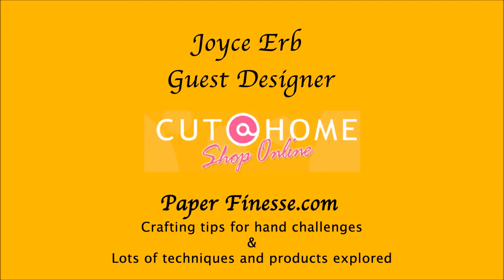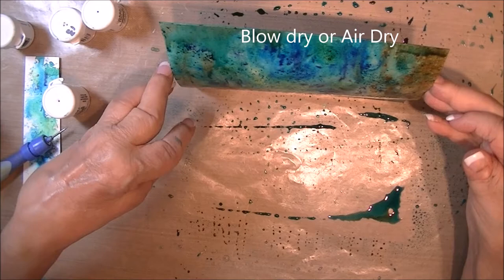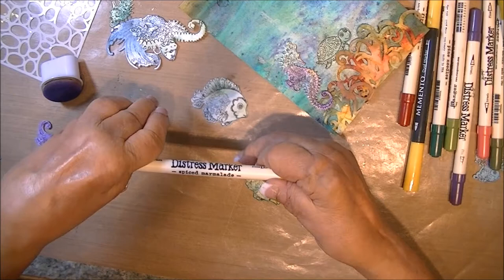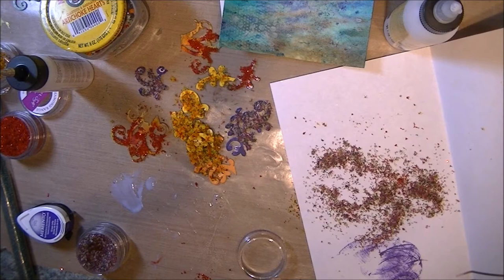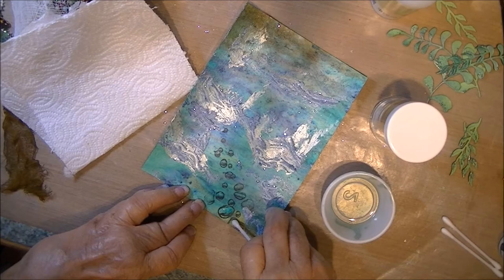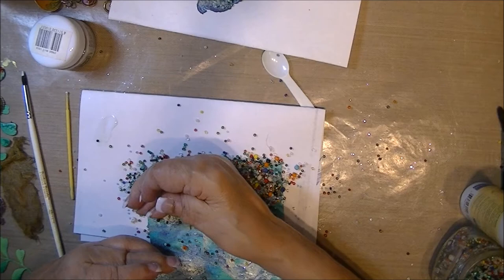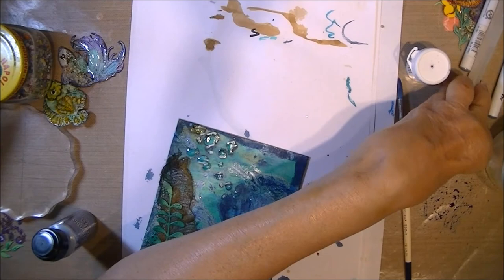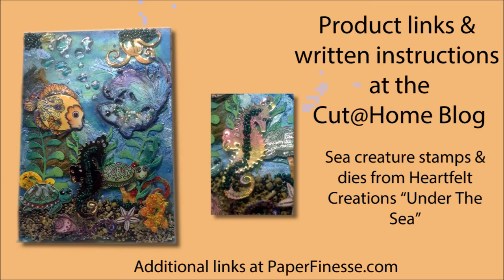Trending Nautical Theme, Multimedia Under The Sea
Nautical is a trend right now and I will make a multimedia piece suitable for framing or display. The main products used are from the Heartfelt Creations "Under The Sea" Collection. But Distress Markers and a Stampers Anonymous Mixed Media stamp are also used.